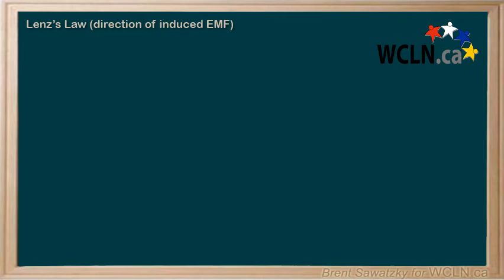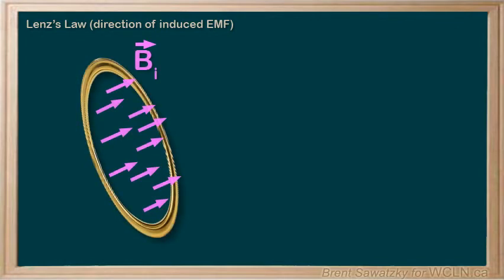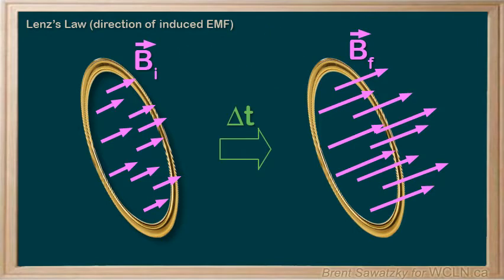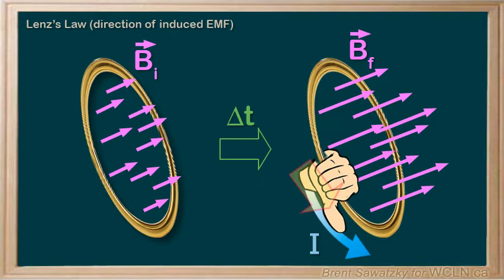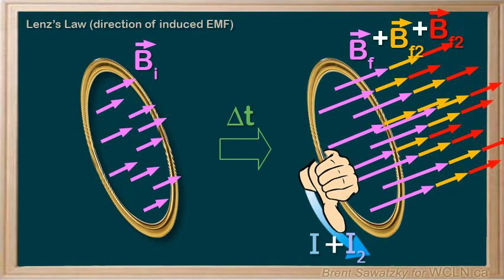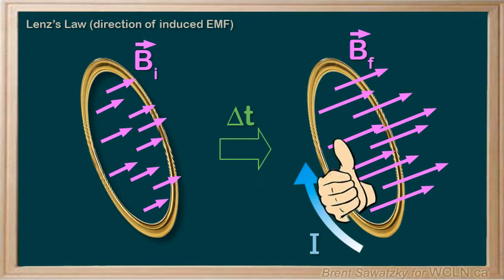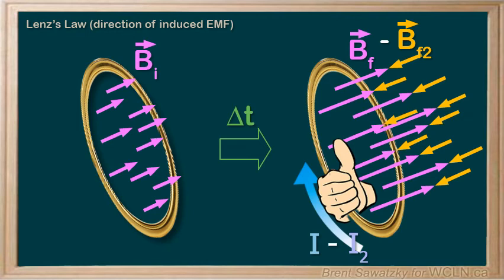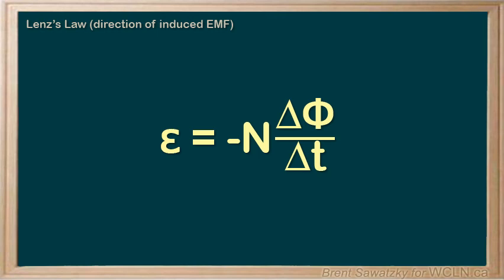_WCLN - Physics - Lenz's Law Explained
Lenz's law helps us determine the direction of induced EMF.
Commonly used for Physics 12 class.